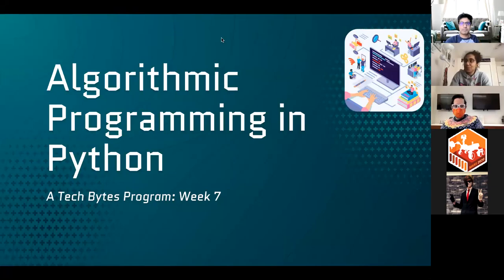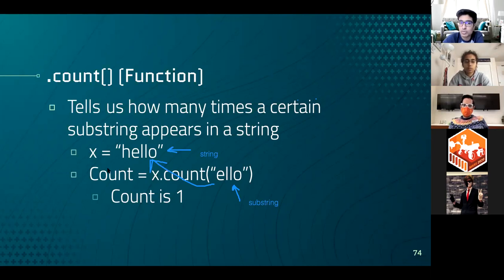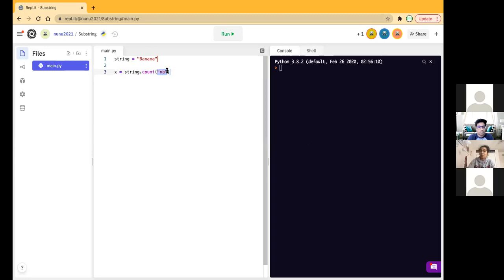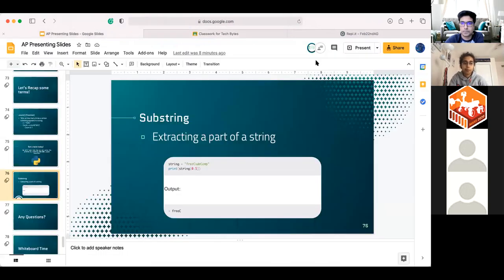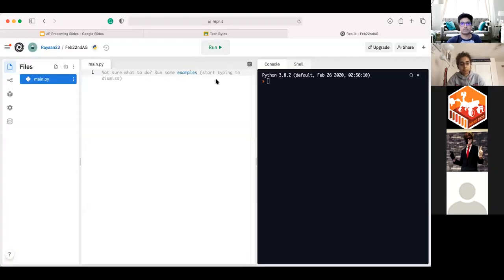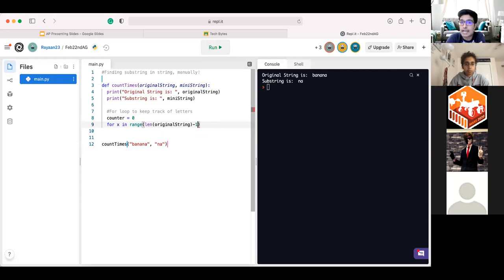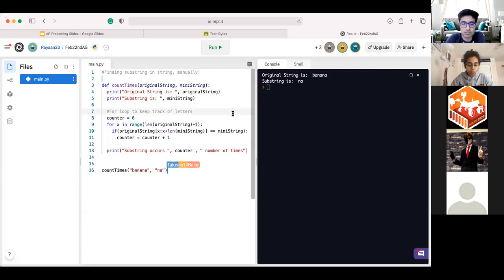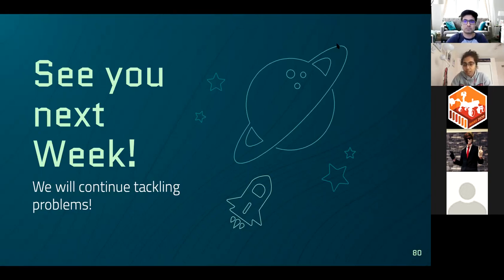Tech Bytes: Algorithmic Programming - Week 7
Come learn how to solve problems with the coding language of Python. Every Monday, we'll be going over the thought process and actual code in order to crack everyday problems. Whether you are a newbie to computer programming or have taken classes before, you will be sure to learn a whole lot about technology and programming fundamentals.

Funding for Tech Bytes was awarded by the Illinois State Library Department, the office of the Secretary of State, using funds provided by the United States Institute of Museum and Library Science, made possible under the provisions of the Library Services and Technology Act.